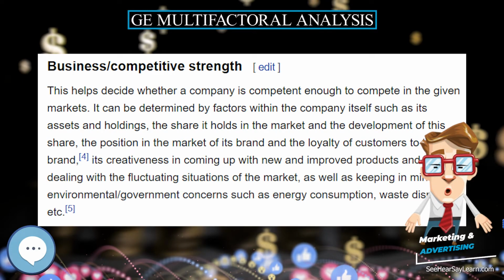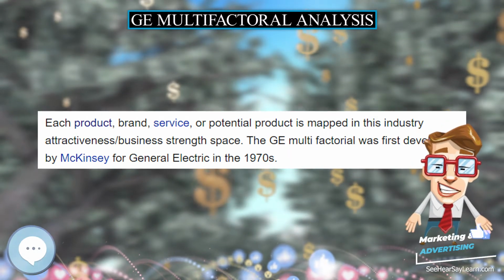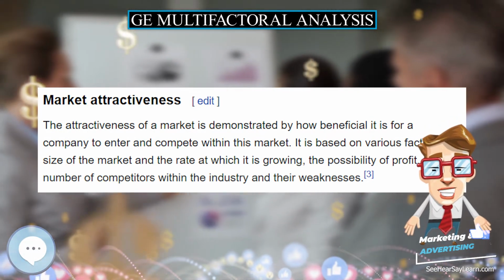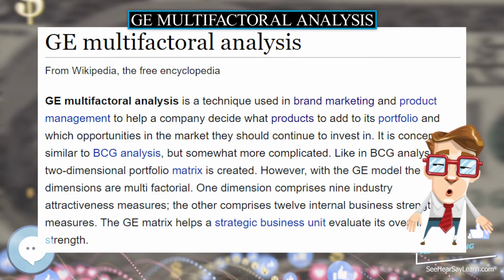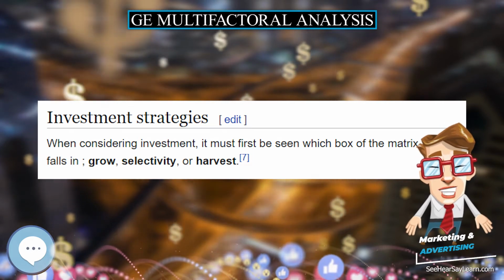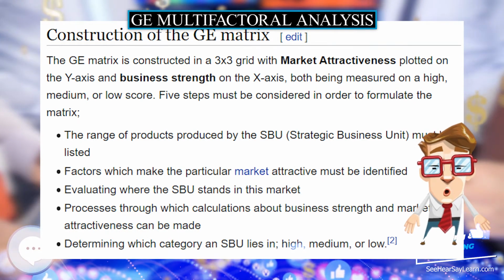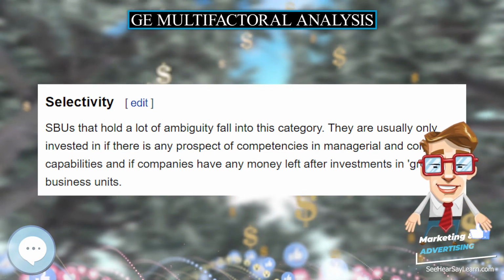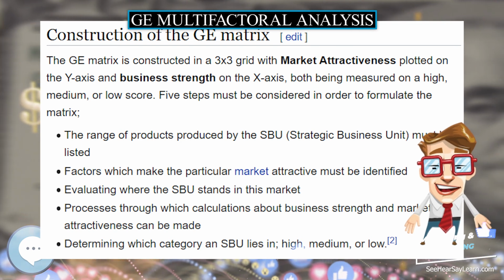GE multifactoral analysis 💲 Marketing & Advertising💲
GE multifactoral analysis is a technique used in brand marketing and product management to help a company decide what product(s) to add to its product portfolio and which opportunities in the market they should continue to invest in. It is conceptually similar to BCG analysis, but somewhat more complicated. Like in BCG analysis, a two-dimensional portfolio matrix is created. However, with the GE model the dimensions are multi factorial. One dimension comprises nine industry attractiveness measures; the other comprises twelve internal business strength measures. The GE matrix helps a strategic business unit evaluate its overall strength.